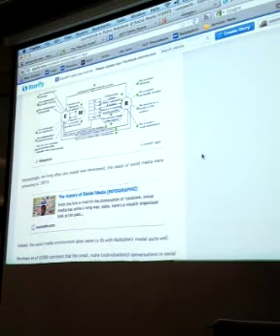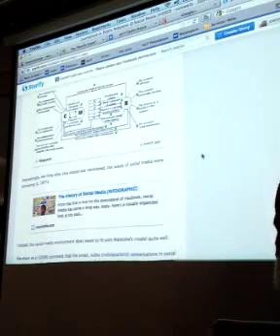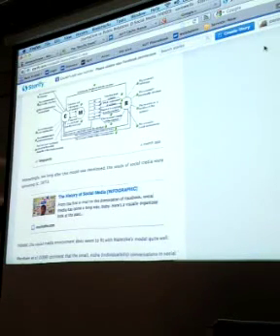TheJournalismStoriyEventFeedback.mov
Student feedback on the Journalism Storify project: Reinventing the traditional case study essay as a curation and critique of rich media